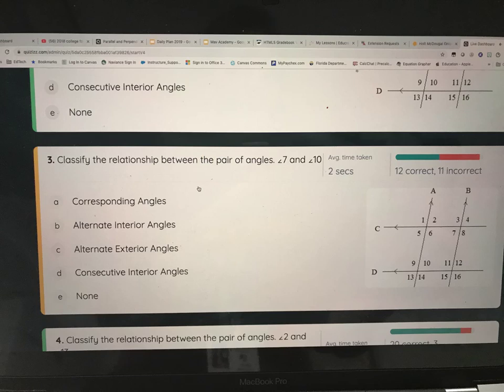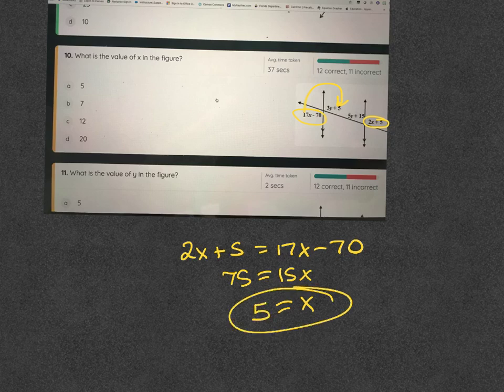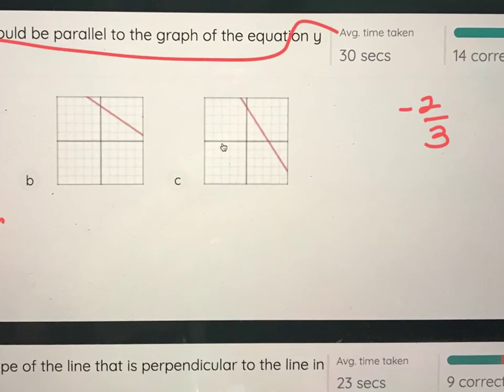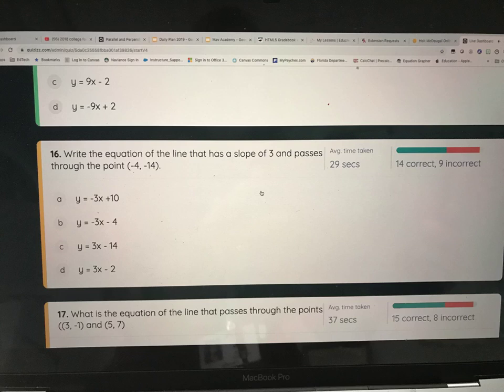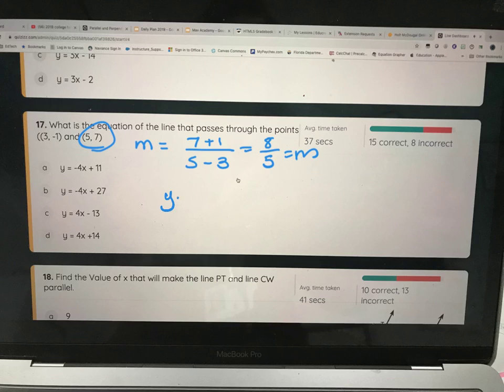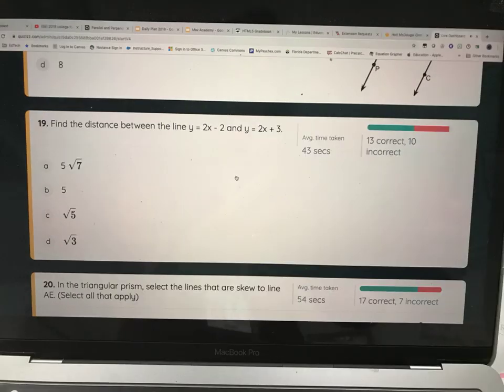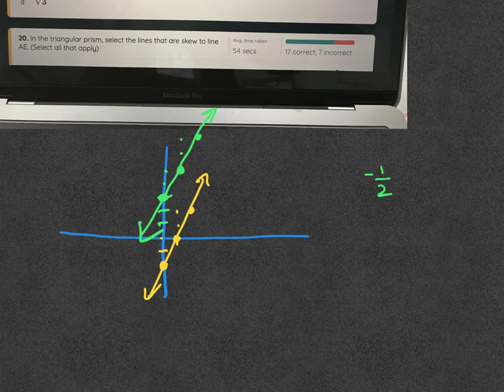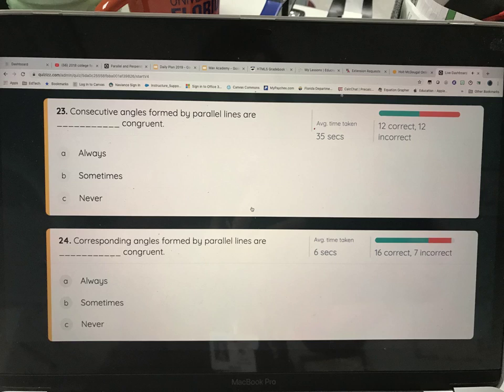10.11 chapter 3 reciew quizziz